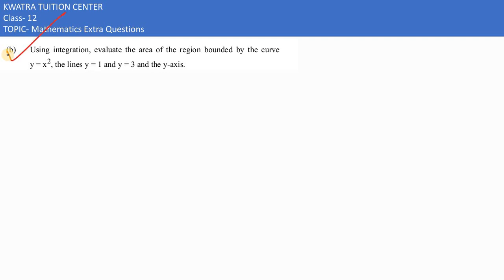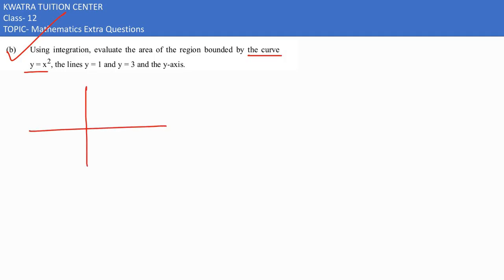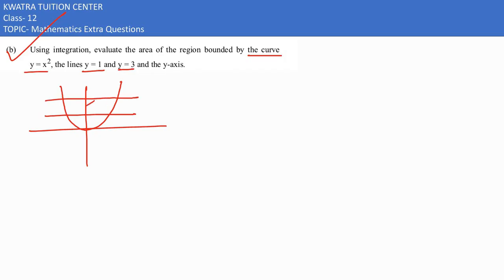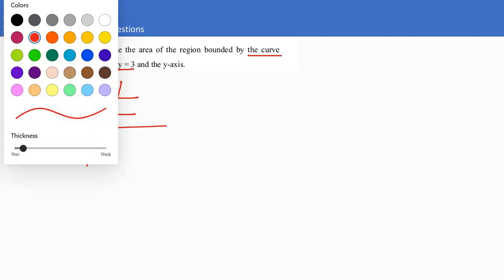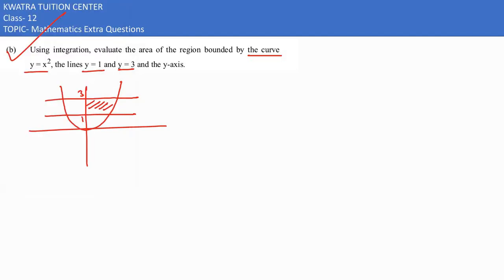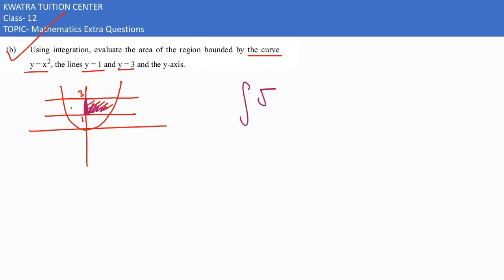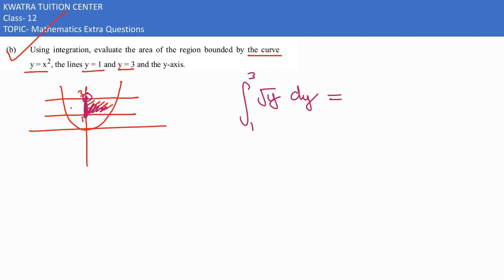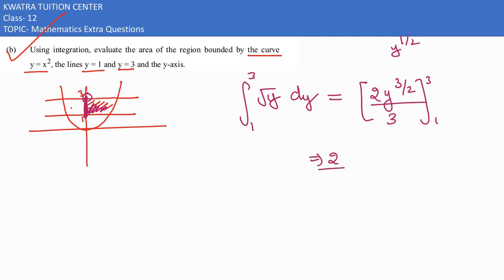(b) Using integration, evaluate the area of the region bounded by the curve y = x2, the lines y = 1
(b) Using integration, evaluate the area of the region bounded by the curve
y = x2, the lines y = 1 and y = 3 and the y-axis.